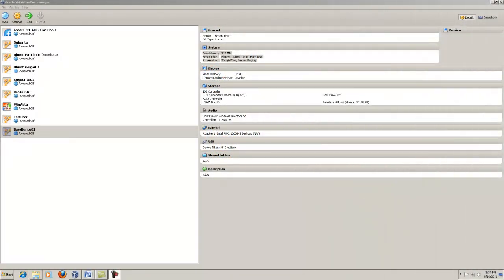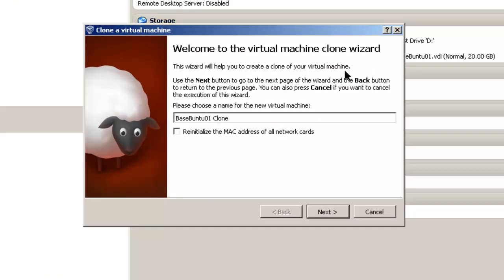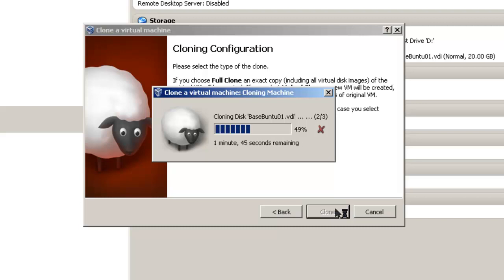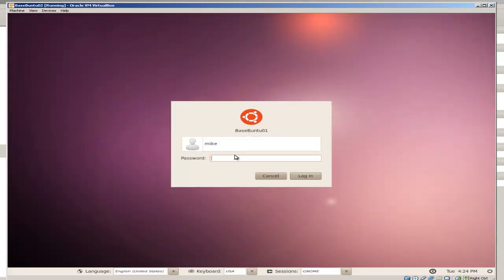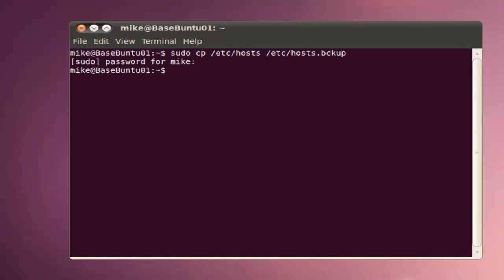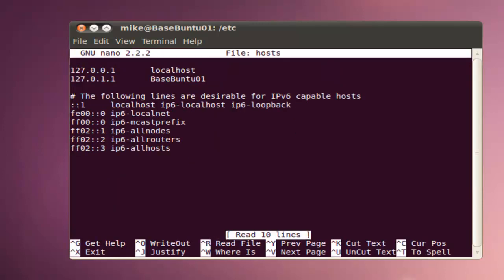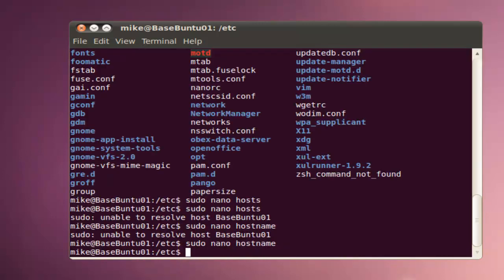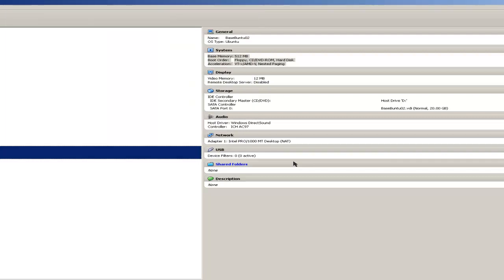Clone VirtualBox Virtual Machine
How to easily clone or copy a VirtualBox virtual machine using your mouse and a wizard. Both the hard drive file and the machine xml file are cloned and new Universal Unique Identifiers are created.  After the virtual machine is cloned the video continues with a demonstration of how to change the hostname or computer name of an Ubuntu desktop using the terminal. For an Ubuntu server you also have to edit the following file- " /etc/udev/rules.d/70-persistent-net.rules". because it has a cached version of the original VM's MAC address. Unfortunately this is not shown in the video. Comment out (or delete) the lines that deal with "eth0" and "eth1". When you reboot you should be able to get on the network and see that another "eth0" line has been added.